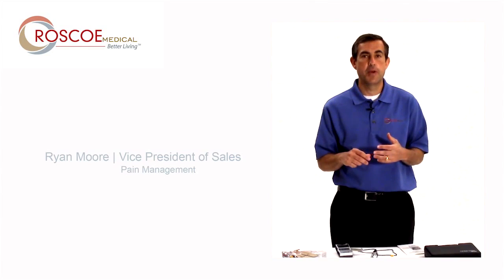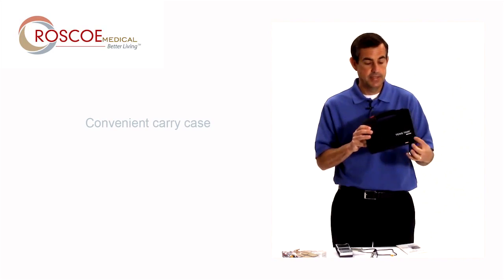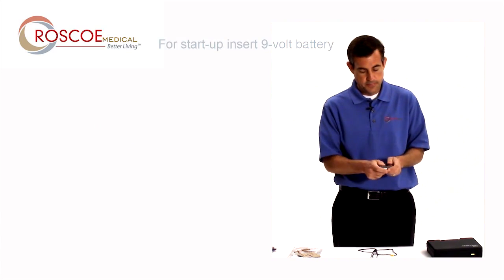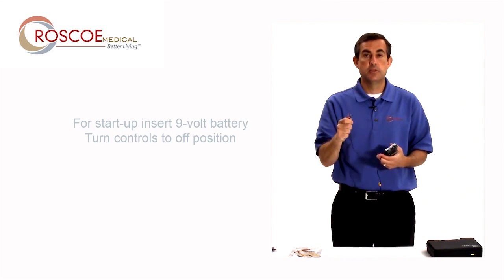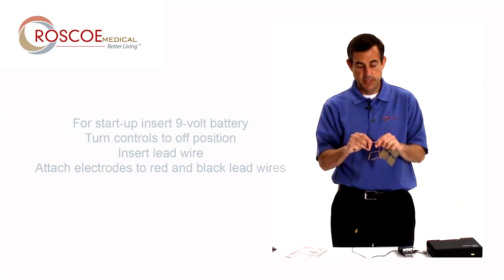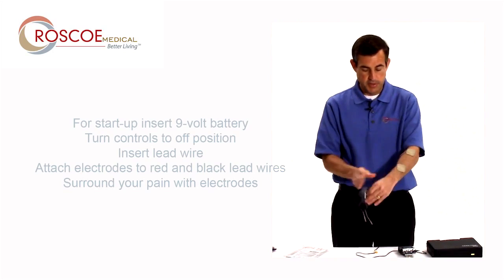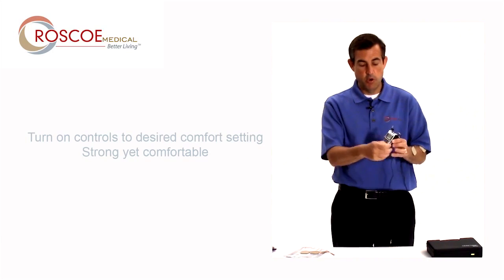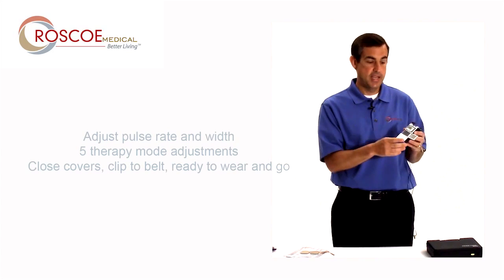TENS 7000 Set Up and Uses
The TENS 7000 is an easy to use electrotherapy unit with 5 present therapy modes to target your pain. for more information and to purchase your own!